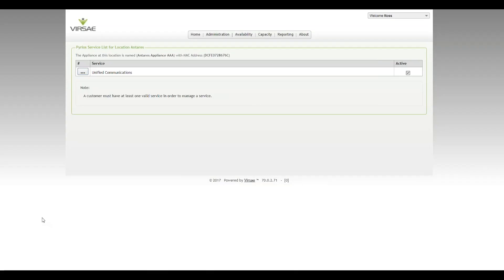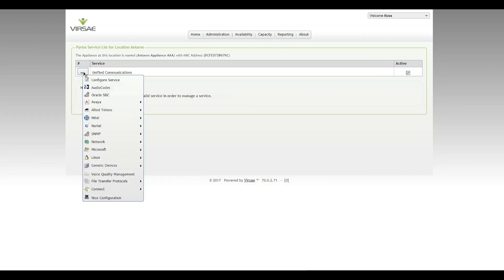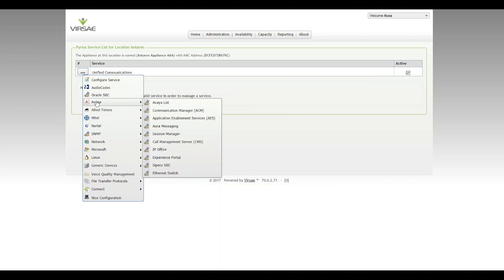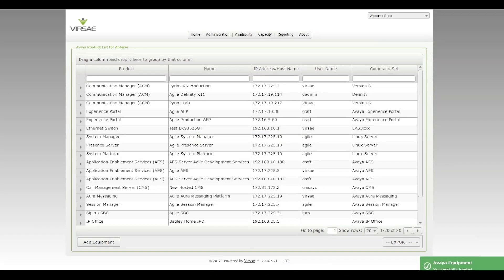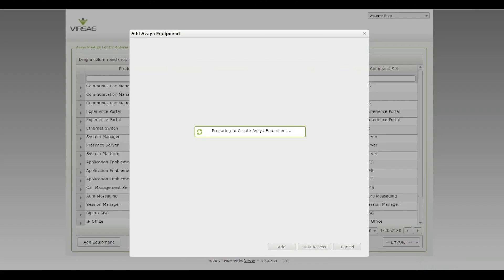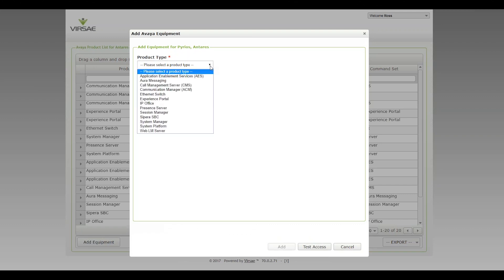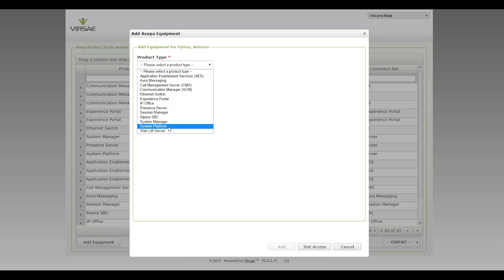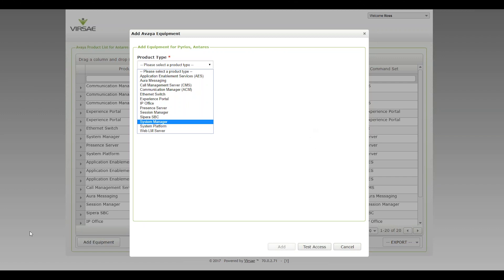New user interface for adding Avaya equipment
In this video we show you how to add Avaya equipment through a new user interface